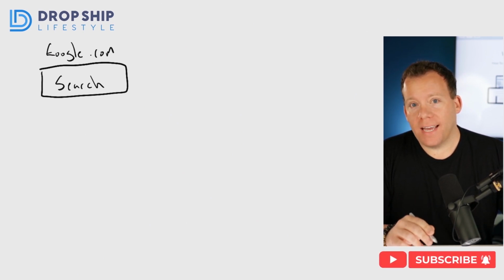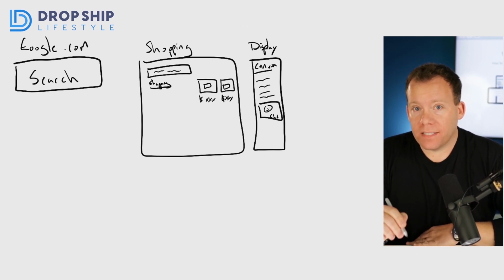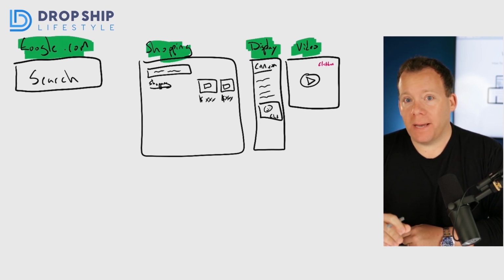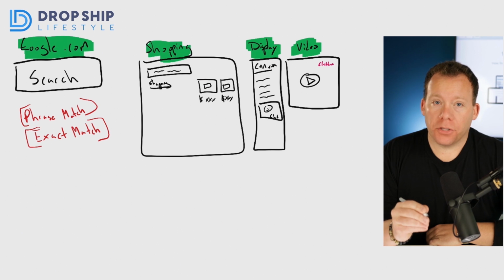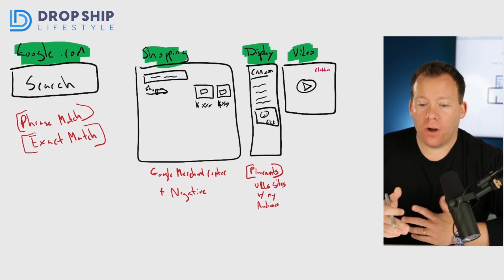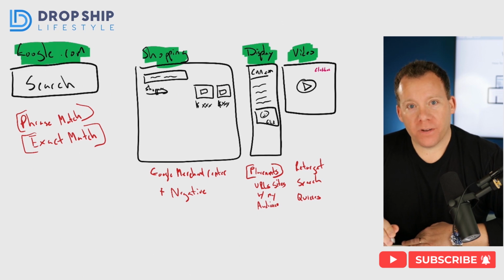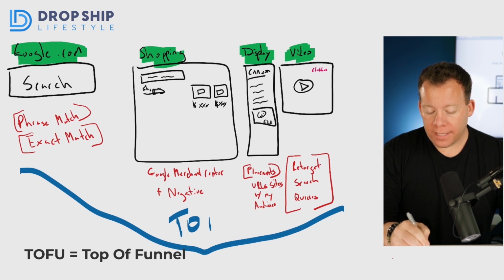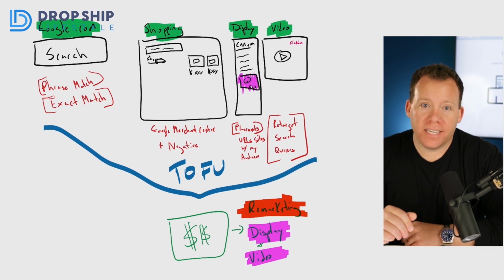Pay-Per-Click Advertising: 7 Steps to Success with Google Adwords